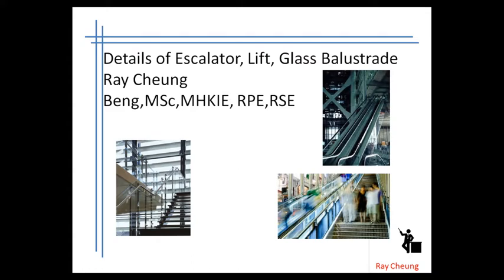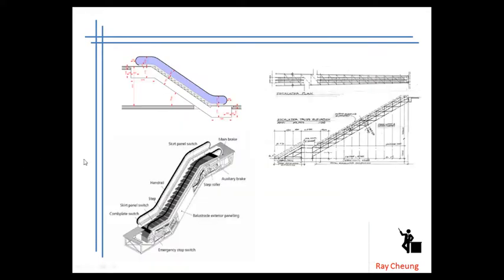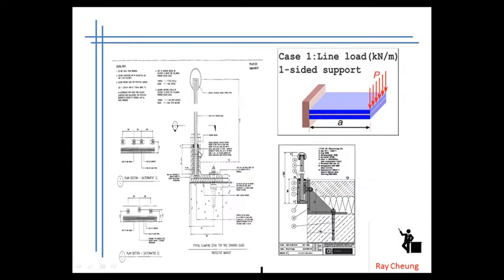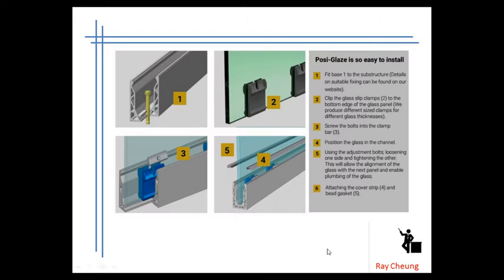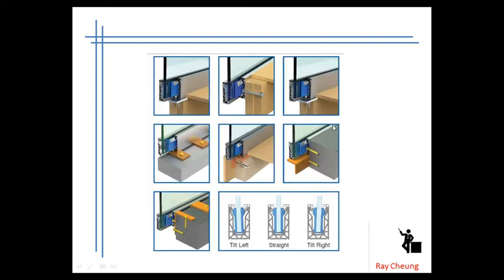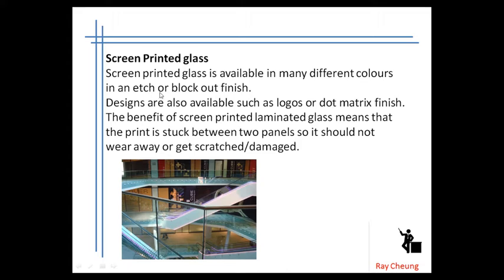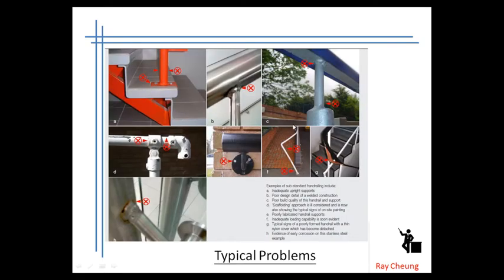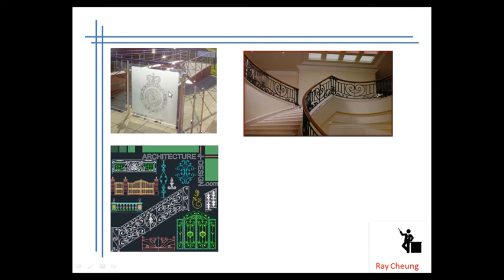Typical details of escalator, glass balustrade and railing.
To show you some typical details of escalator, glass balustrade and railing.